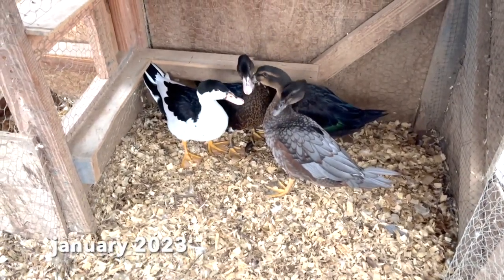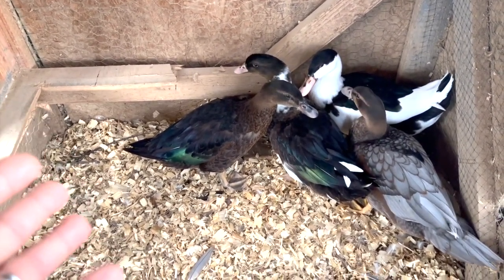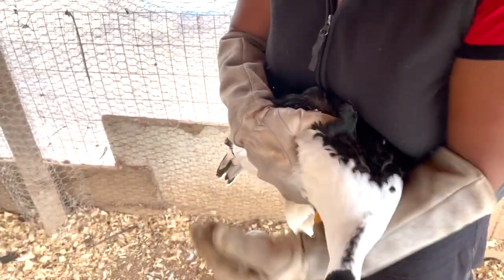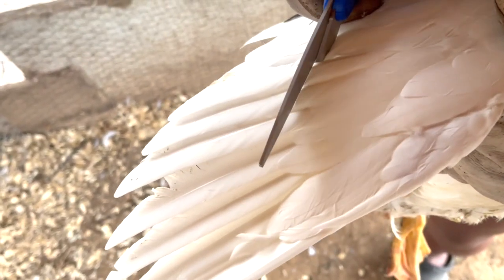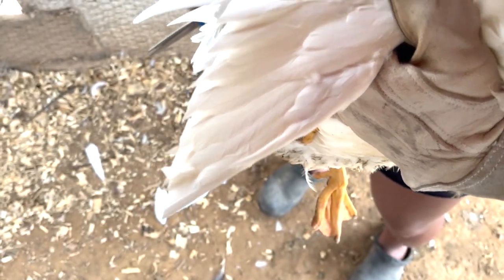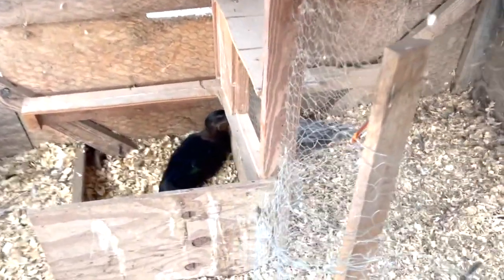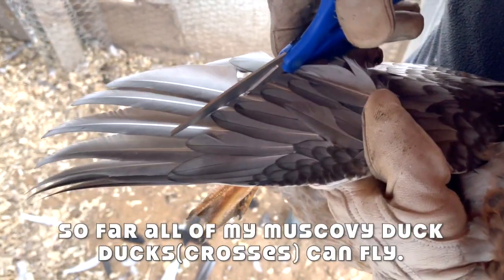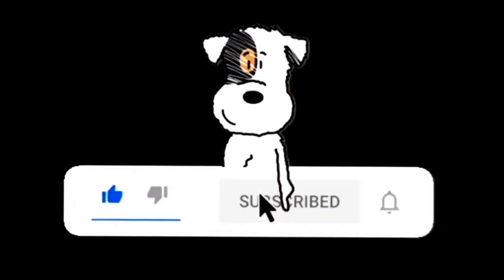1st attempt at clipping Muscovy duck ducks wings on my own 23'👏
I tried clipping my Muscovy duck crosses I call "Muscducks" for the first time, alone in 2023.

Hi Youtube neighborhood,

I share how I taught myself to clip my cross Muscovy ducks wings.  I call them Muscducks, without having someone or something else hold them.  From personal experience.  It can be a little painful to handle Muscovy ducks.  Especially if your adding something sharp to the mix.

Shout out of thanks to all new subscribers, likes, comments and views. Major thank you to those of you who share our channel with your social media feeds for people you know who may be interested in this type of lifestyle too.  We hope information we shared is beneficial in some aspect of improvising or improving your homesteading or d.i.y endeavors too.

Please comment, definitely share, for sure subscribe, watch to very end and please like which all are FREE ways for you to show your support of our efforts of sharing our life experiences learning this lifestyle of how to be self sustaining homesteaders.

Keep imagining, creating & D.I.Y.ing
gratefully,
Mr. Rose & The Mrs.
Wild Rose Haven Homestead